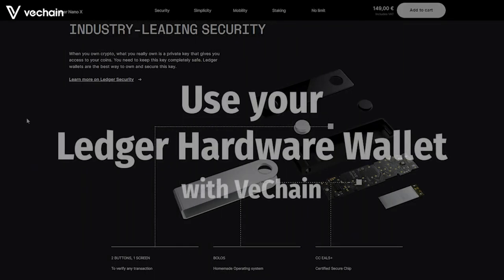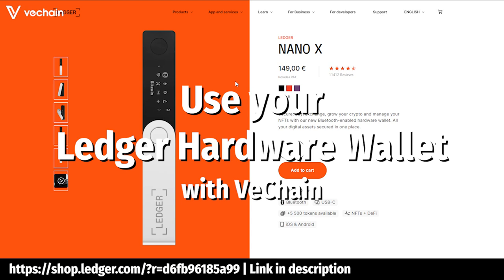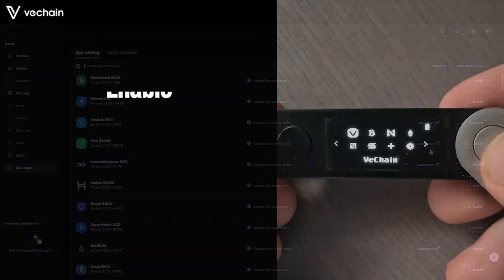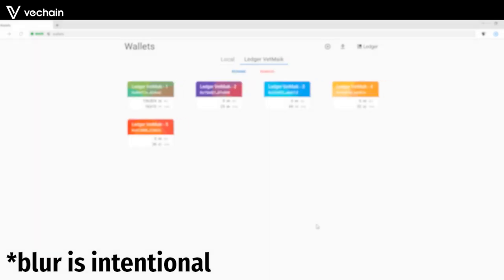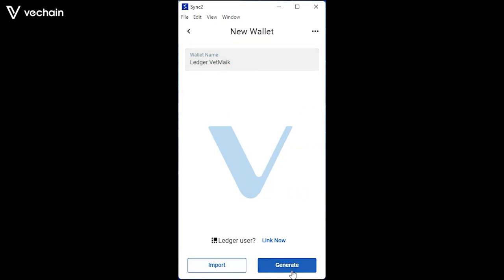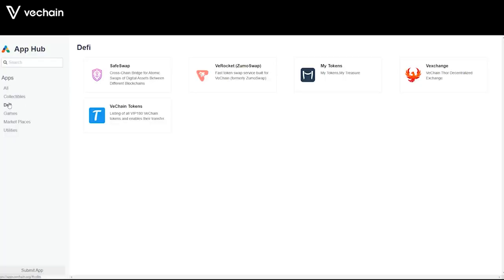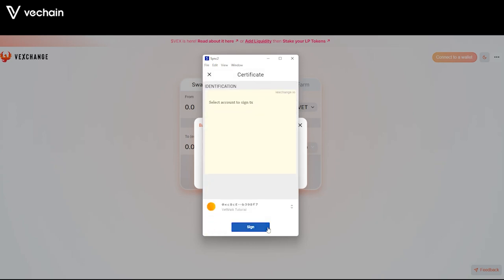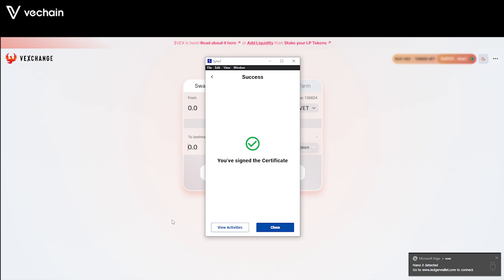USE your LEDGER HARDWARE WALLET with VECHAIN VET | NANO X and NANO S & PLUS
In this short video, I will be showing you the ropes of how to use your Ledger Hardware Wallet with VeChain and use it with vechain dApps.

Used hardware: Ledger Nano X
This also works with the Ledger Nano S(+)